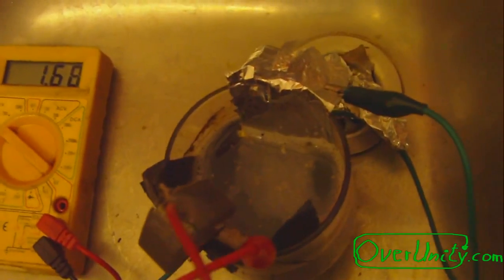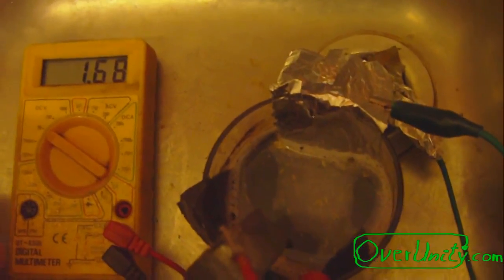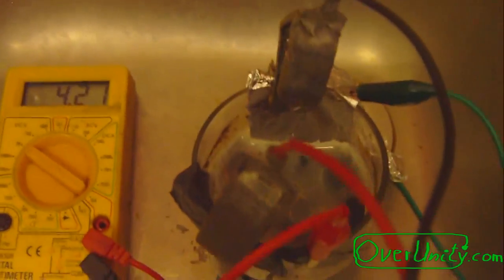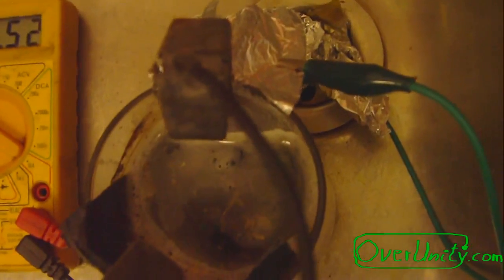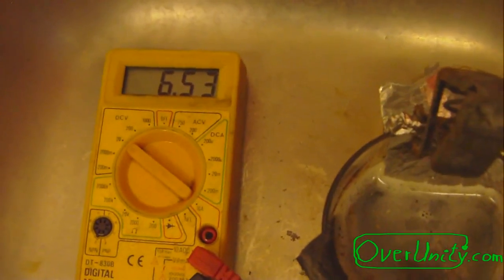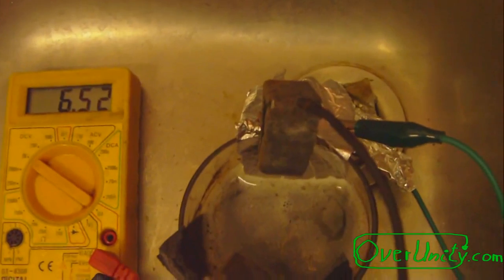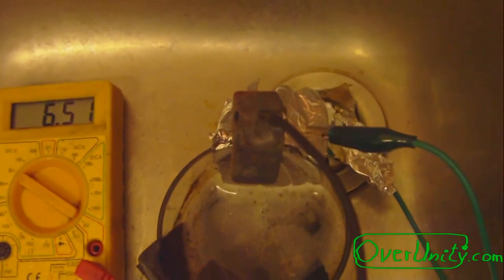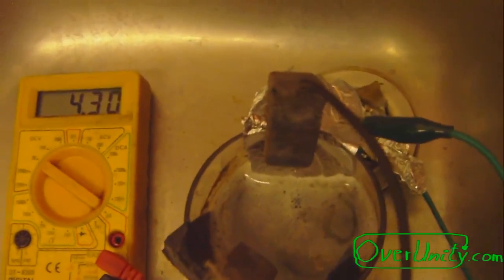homemade selfmade DIY battery cell new tests 11/12